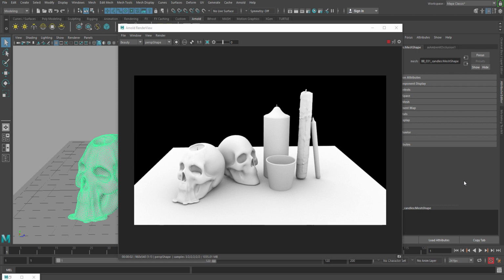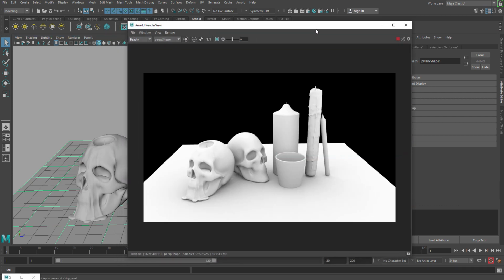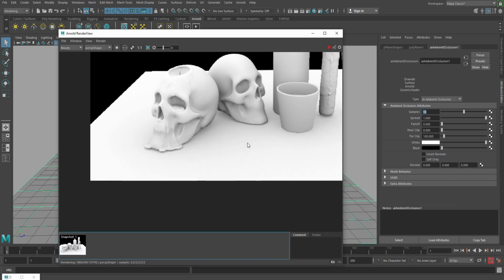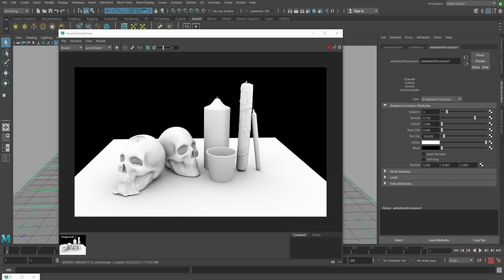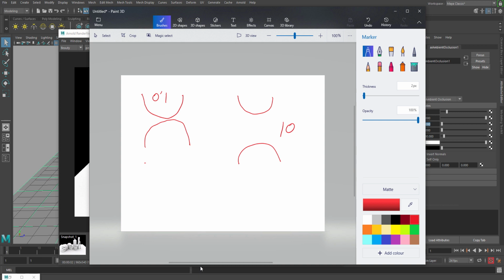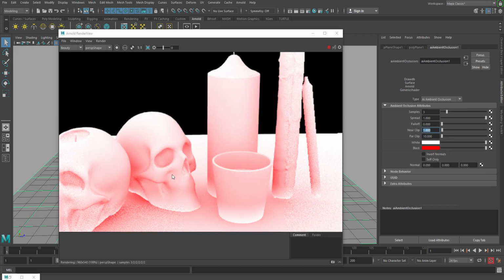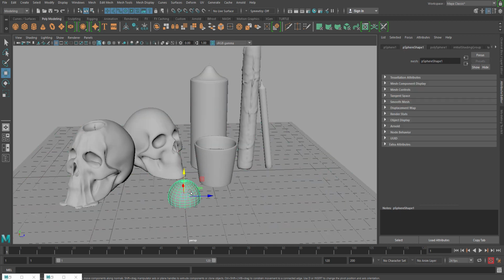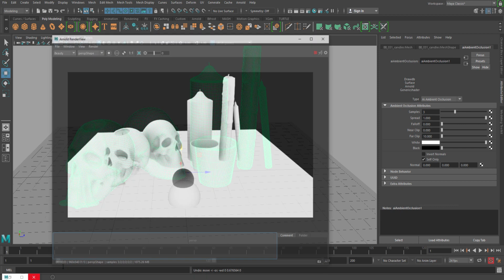Ambient Occlusion with Arnold in Autodesk Maya - Autodesk Maya Tutorial - Maya Lighting tutorial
How to Create Ambient Occlusion in maya.